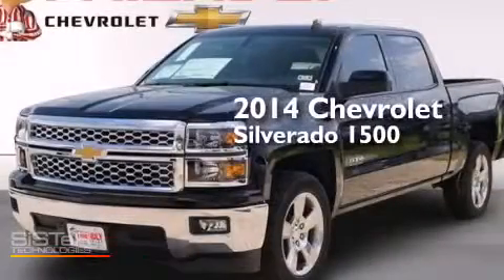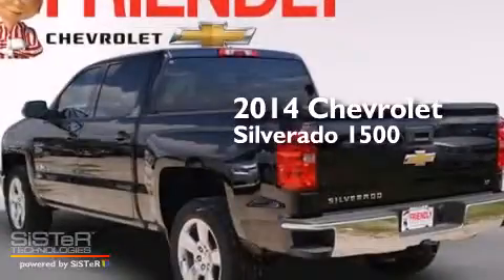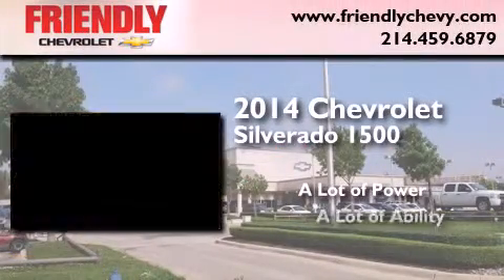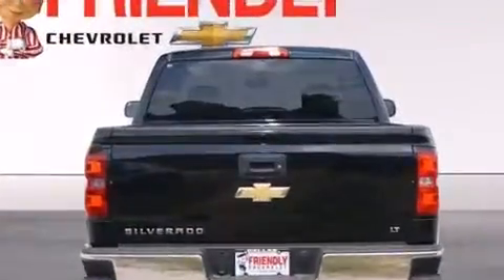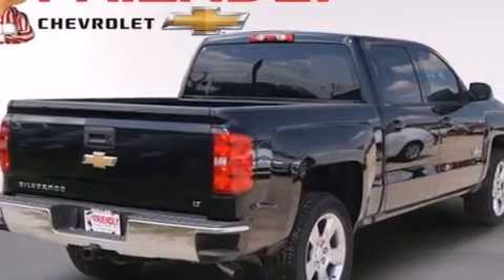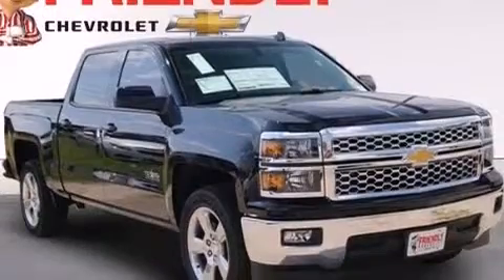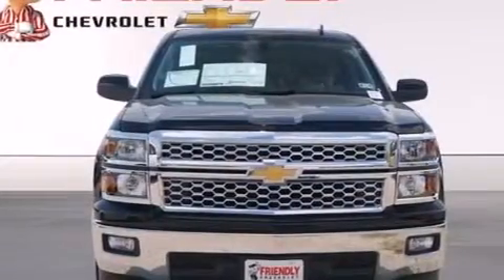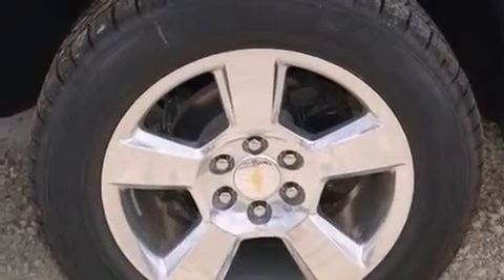2014 Chevrolet Silverado 1500 Dallas TX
Year : 2014
 Make : Chevrolet
 Model : Silverado 1500
 Engine : 5.3L V8 Ecotec3 Flex-Fuel Engine

 Exterior : Black
 Miles : 6

 2014 Chevrolet Silverado 1500 Dallas TX